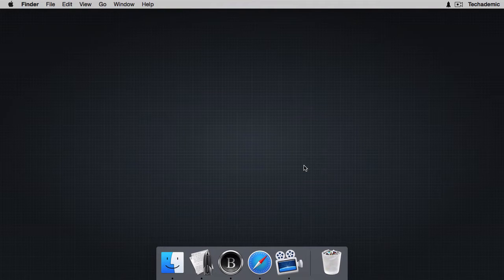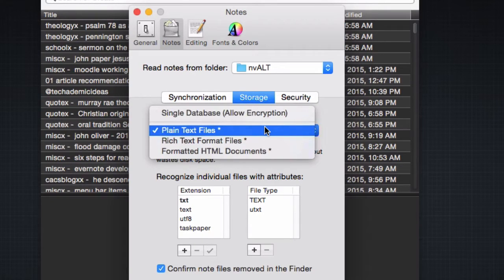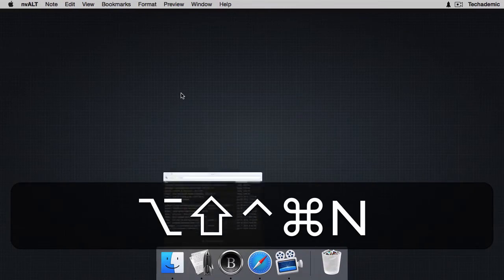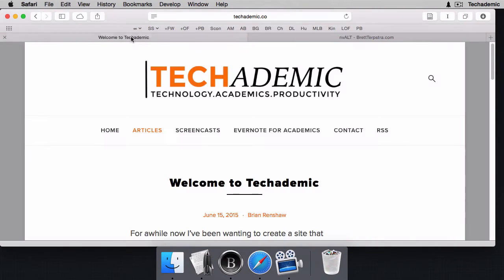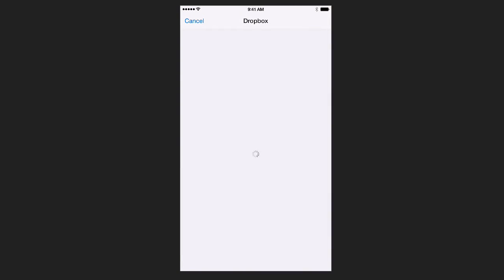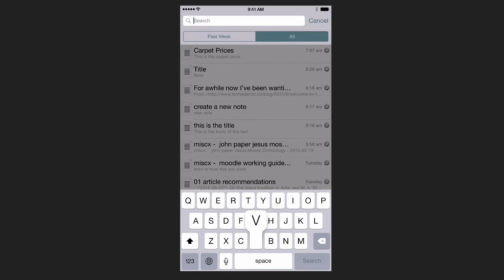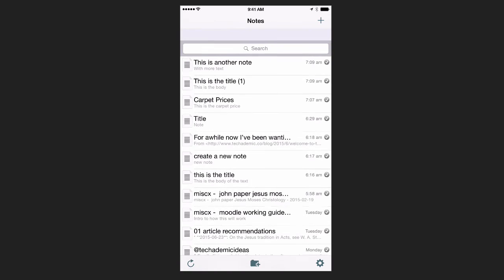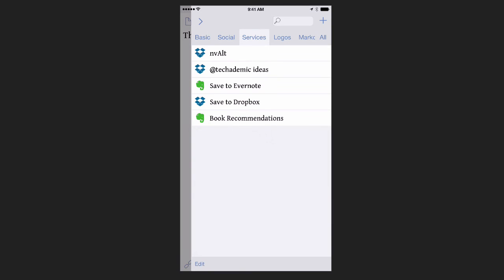Quick Notes with nvALT, Drafts, and Notesy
My workflow for taking notes throughout the day using nvALT on the Mac and a combination of Drafts and Notesy on iOS. I find this to be a better and quicker alternative to Evernote.